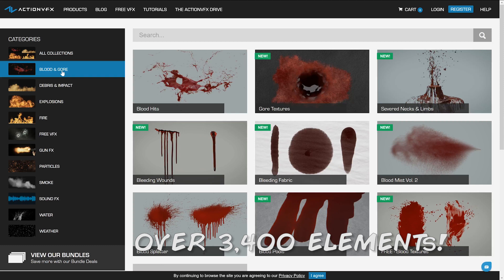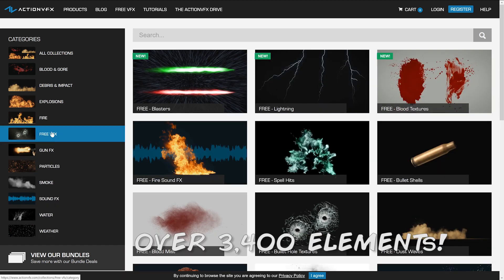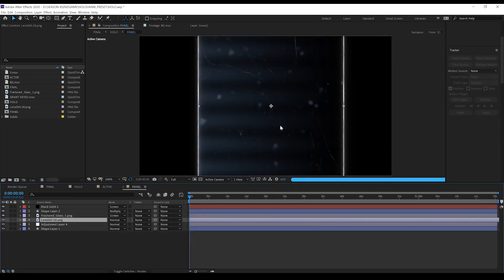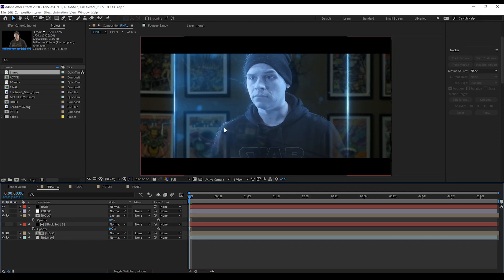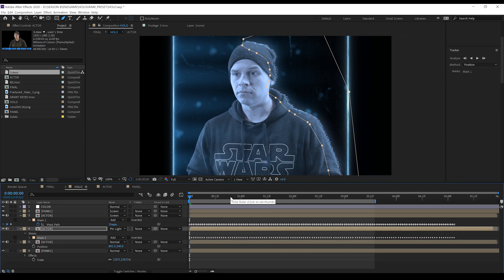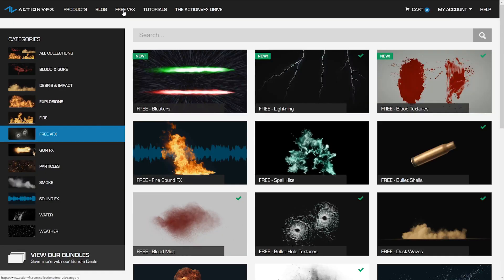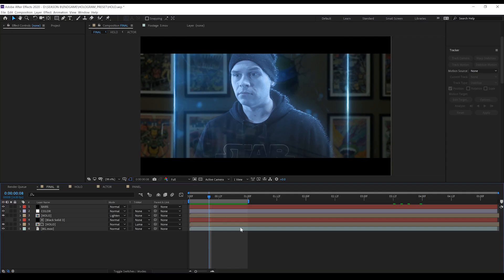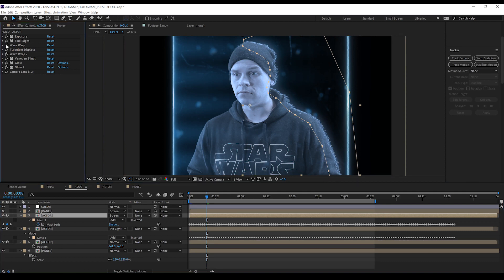Avengers: Endgame Hologram Effect Tutorial! (After Effects) | Film Learnin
Today we recreate the Hologram Effect from Avengers: Endgame in Adobe After Effects with no 3rd party plugins!

20% Annual subscriptions code: MAHGAWD_ANN